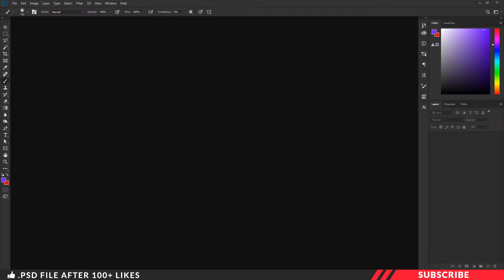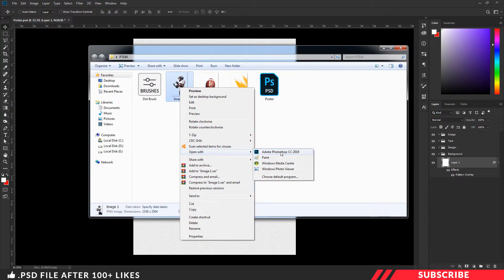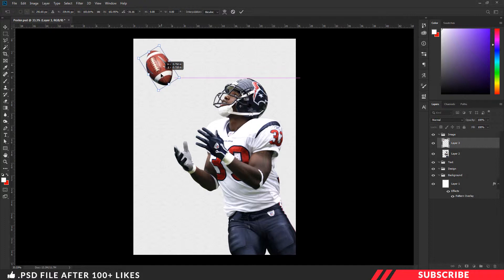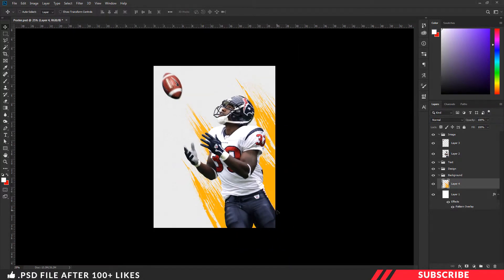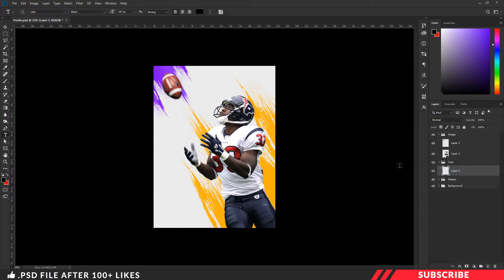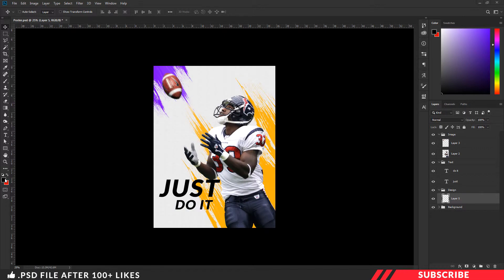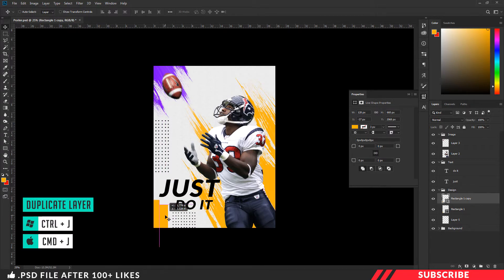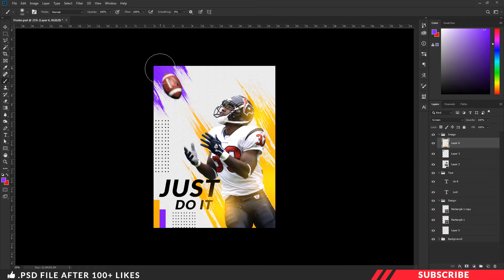How to Create Professional Sport Poster Design | Photoshop Tutorials | PE40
In this tutorial we are going to learn how to create attractive Sports banner in photoshop